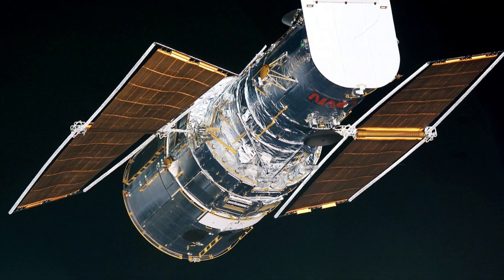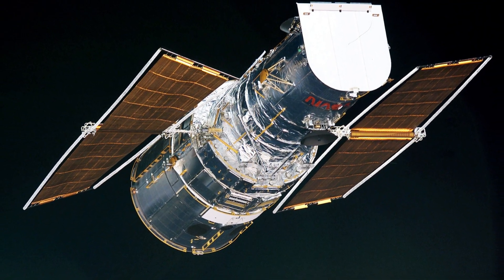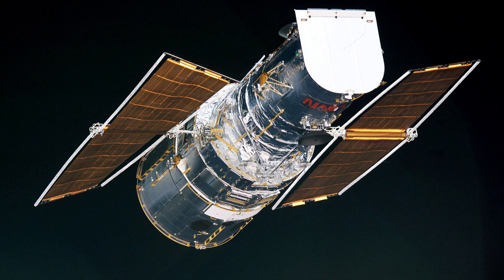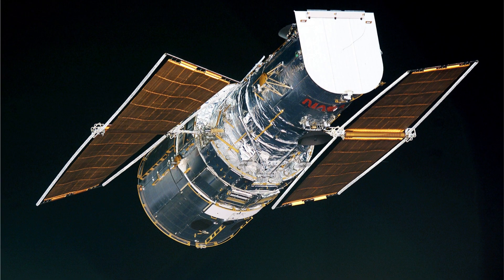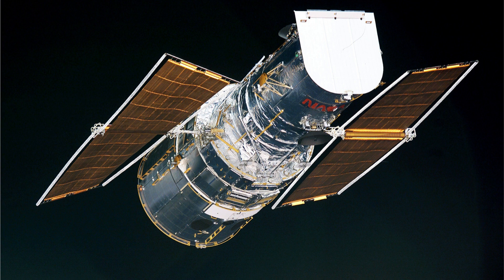New Solar Panels Can Heal Themselves From Damage in Space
Scientists have invented a next-generation solar panel capable of healing itself when damaged in space.

The breakthrough technology makes use of the so-called “miracle material” perovskite, which has previously been used to significantly increase the efficiency of standard silicon solar cells.

A team based at the University of Sydney in Australia discovered that the material’s remarkable properties allow solar panels in low-Earth orbit that are damaged by radiation to recover 100 per cent of their original efficiency by using the Sun.